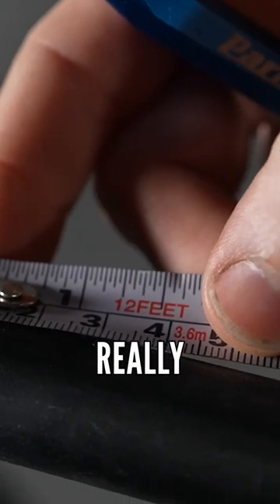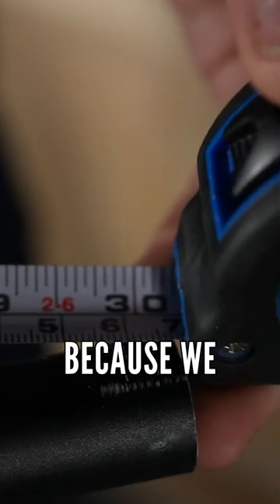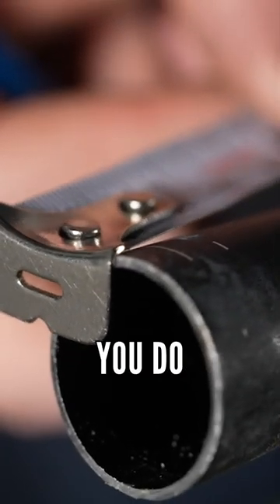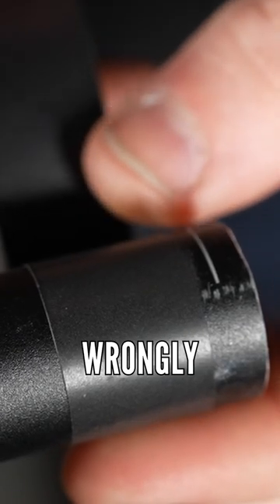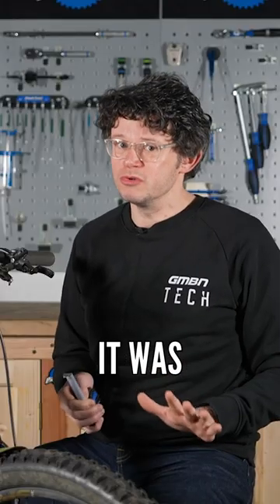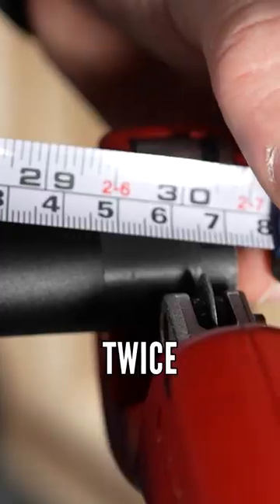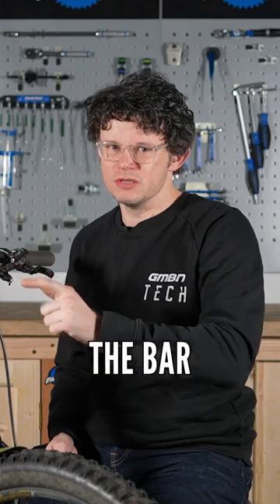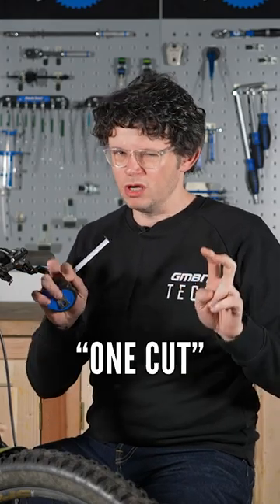Essential Advice For Cutting Down Handlebars! 📐🪚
Essential Advice For Cutting Down Handlebars! 📐🪚 Here's Owen with an essential top tip. Check out the full video for an in-depth guide to cutting handlebars.
📺 Full Video LIVE NOW on our YouTube! 🎬